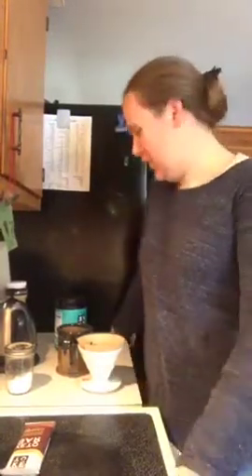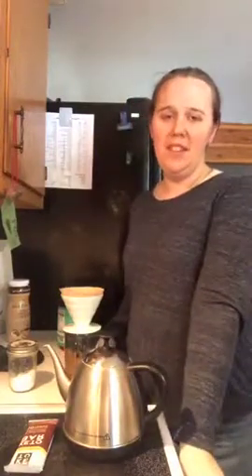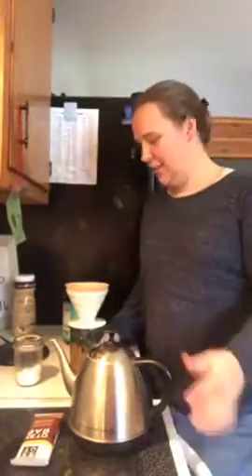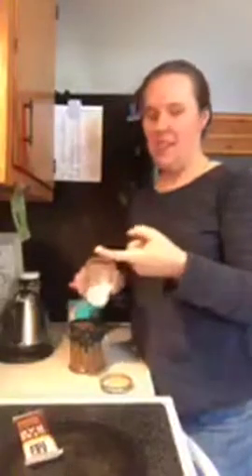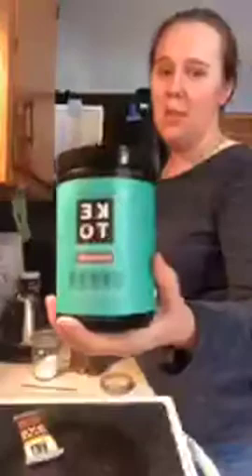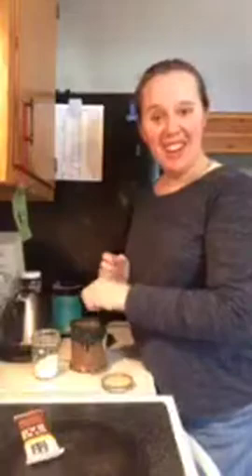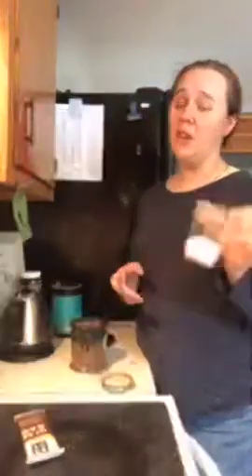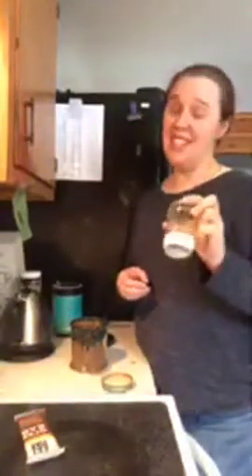Why I put Baking Soda in my coffee.